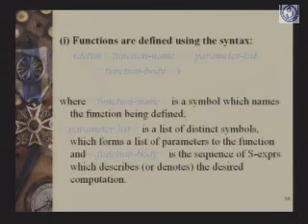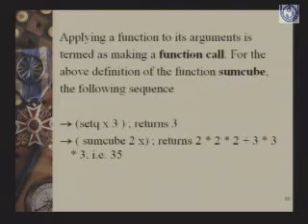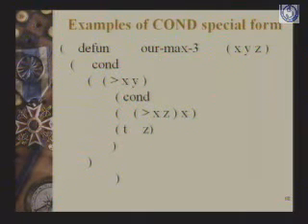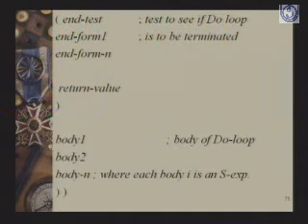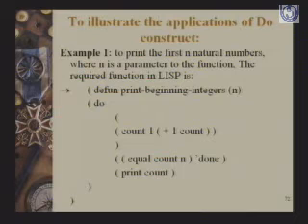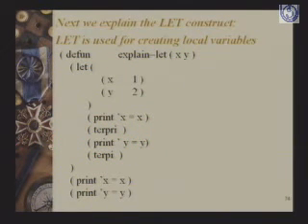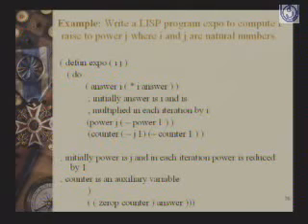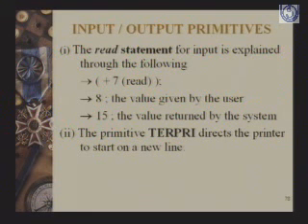AI Programming languages 1LISP-3